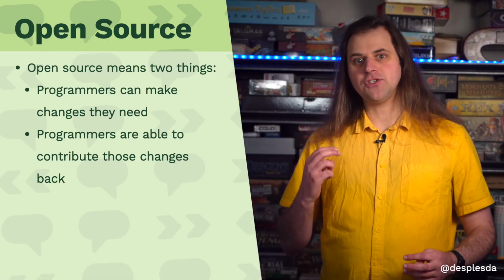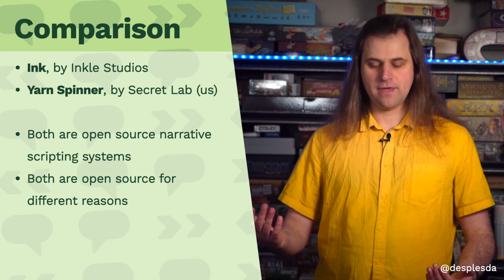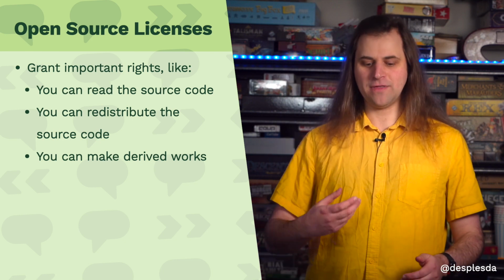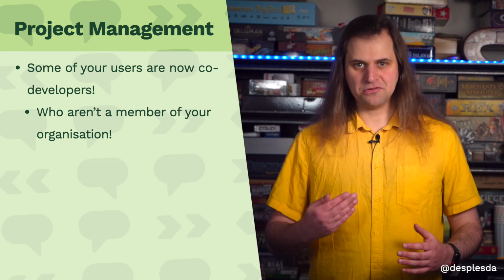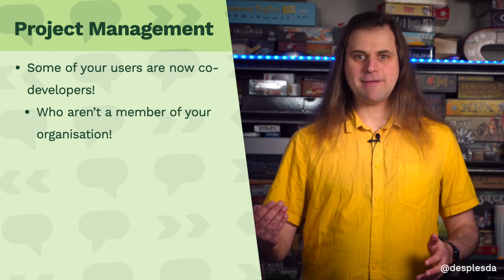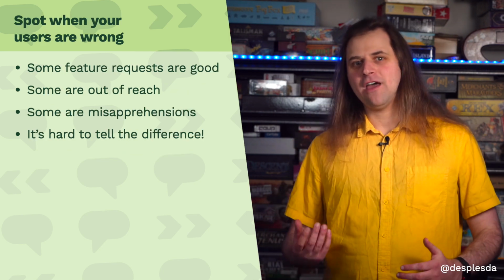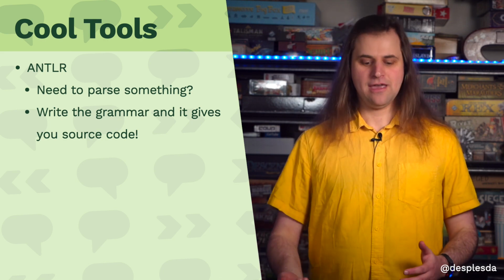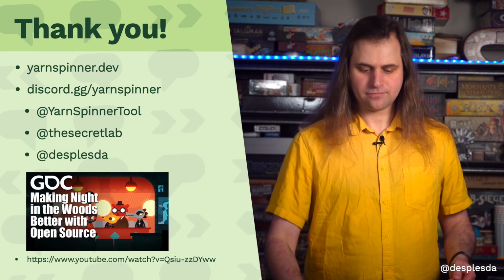Lessons Learned while Building The Friendly Dialogue System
We’ve been building Yarn Spinner, the open source dialogue tool used in BAFTA and IGF winning games, for over half of our studio’s existence. In fact, it’s turned into the main thing that our studio does, which is a little surprising, considering we give the whole thing away for free.

In this talk, we’ll share the lessons we’ve learned about building high-quality tools, operating an open-source project, and supporting a huge number of game development teams. We’ll look at hard-earned info that’s relevant to tools developers at studios at every scale, as well as more specialised takeaways, and while our main example is a dialogue tool, just about everything we’re talking about applies to every field of game development.

We’ll look at the problem of building great tools from a variety of perspectives: from the technical side, from the community management side, and from the business side. Finally, we’ll talk about how to apply all of this to the kinds of challenges you’re facing on your project and in your studio.